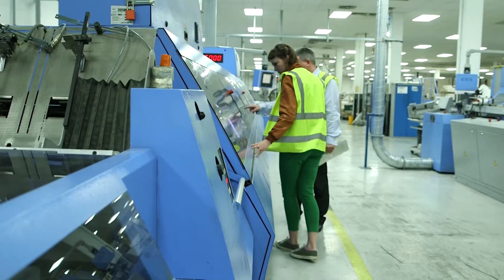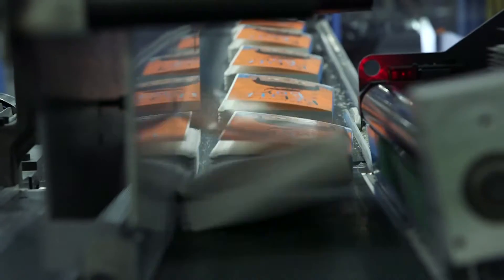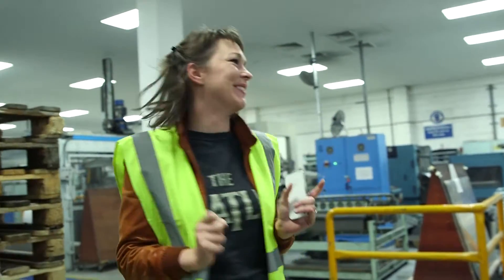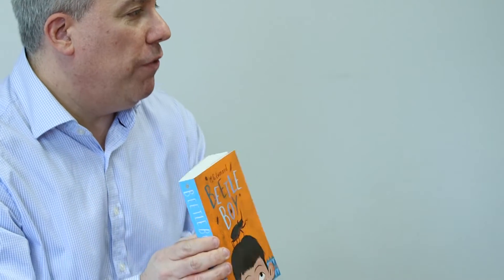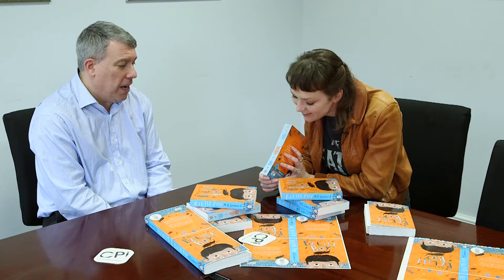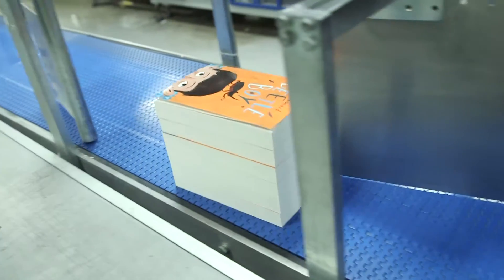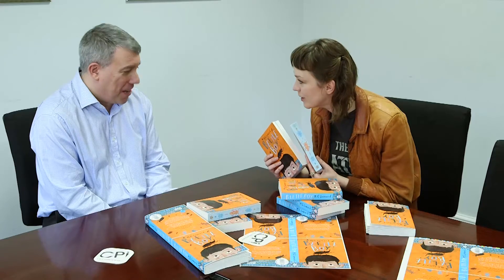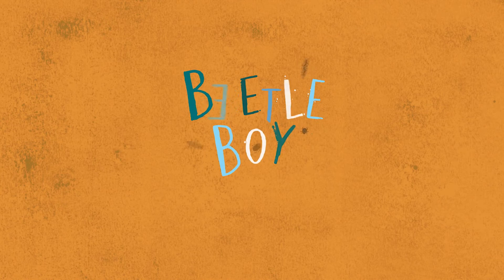Beetle Boy at the printers | Waterstones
Beetle Boy is available now at your local Waterstones or online at Waterstones.com